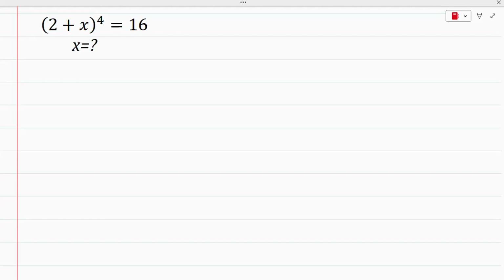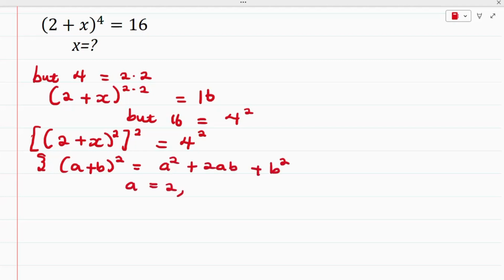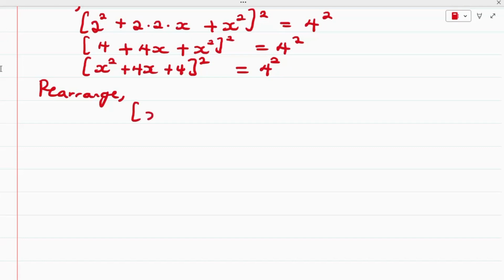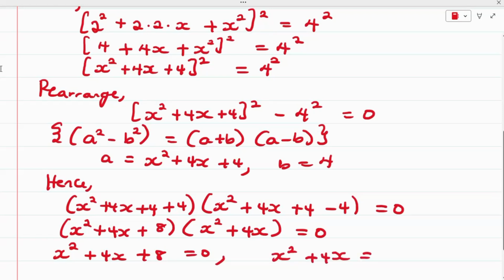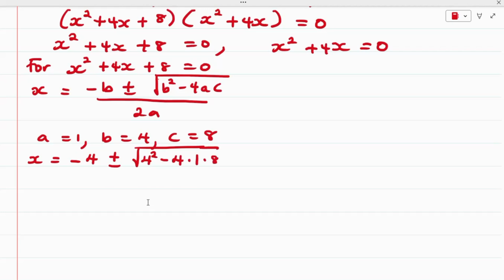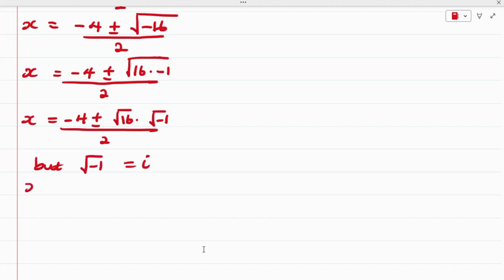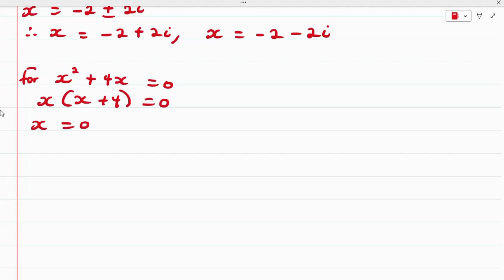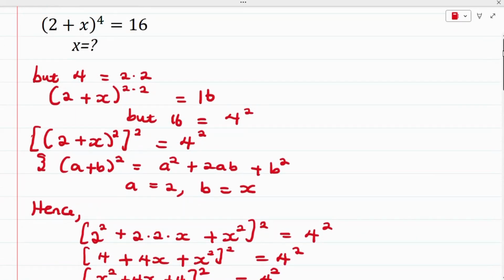Nice Algebra Math Problem | Germany | Olympiad Mathematics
Challenge yourself with this exciting algebra problem from the Germany Math Olympiad! 🇩🇪🧠 Can you solve it? 🚀📚